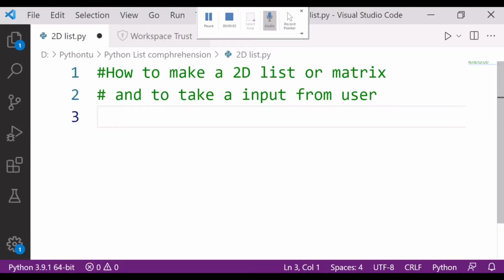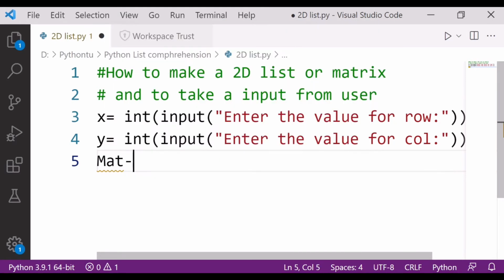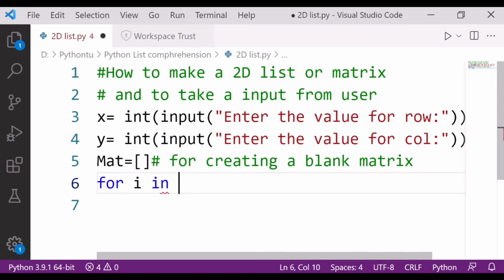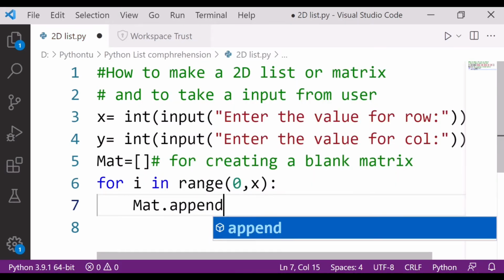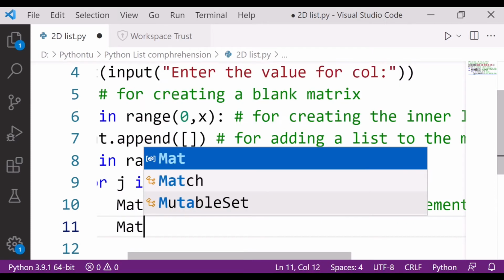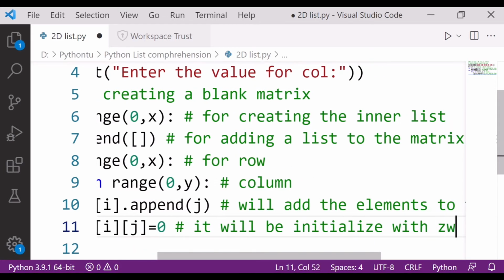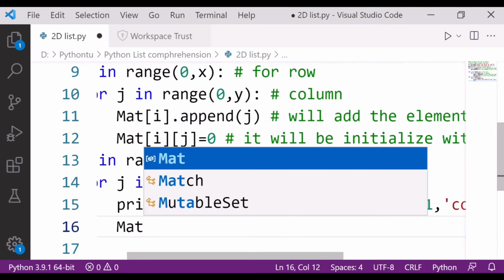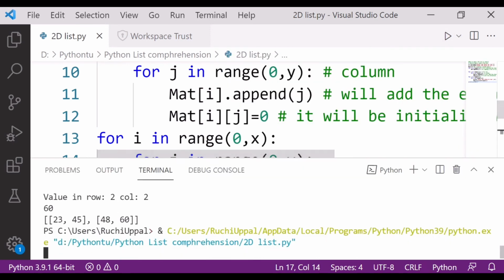2D matrix with user input in Python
How to create the 2D matrix by taking input from user.